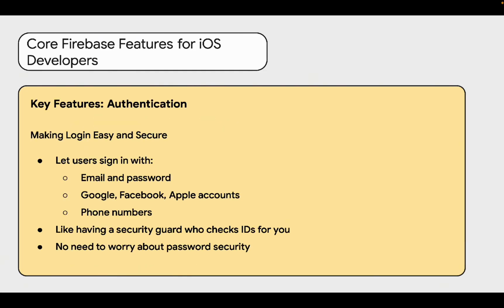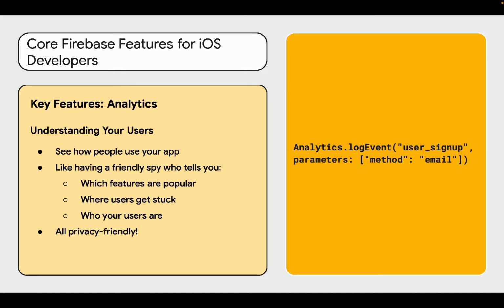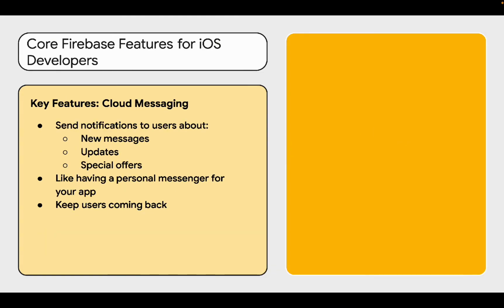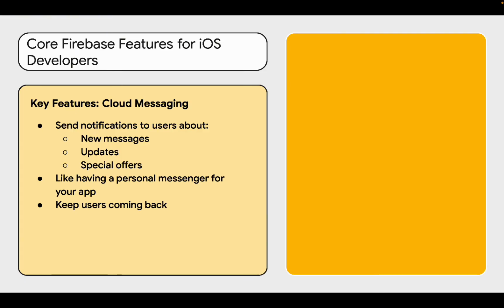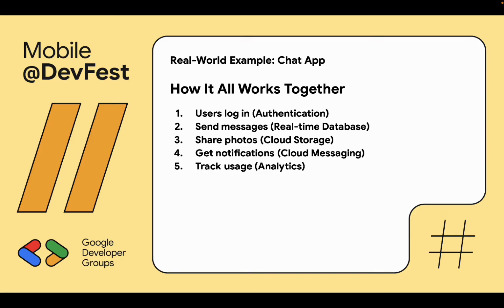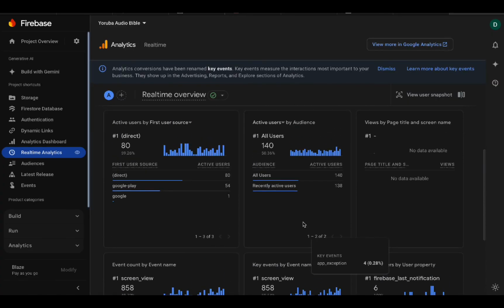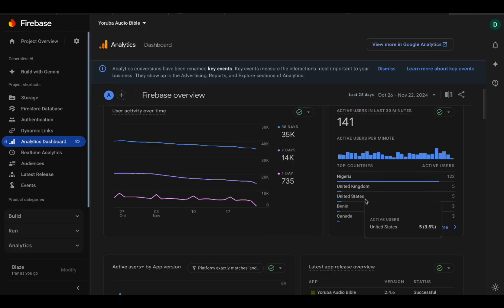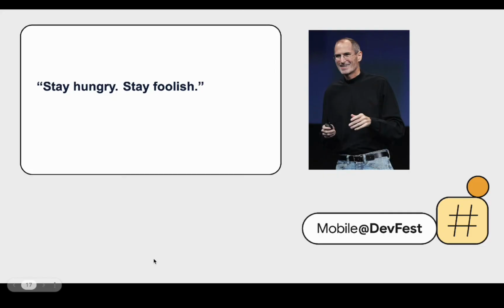Learn Firebase in iOS App Development with Swift